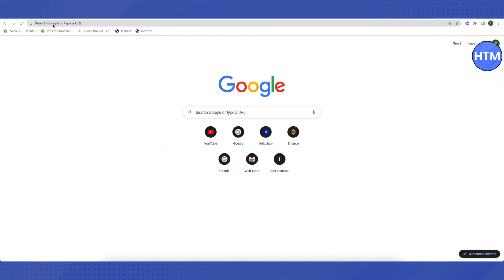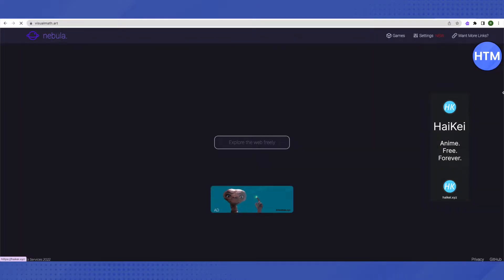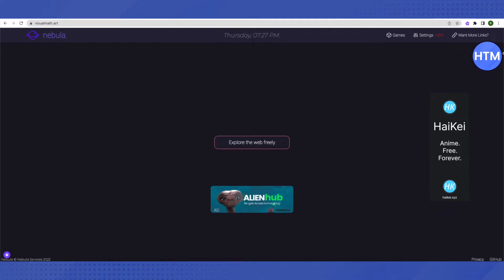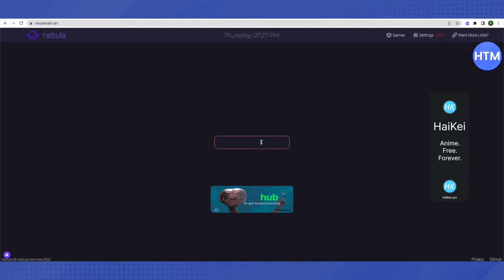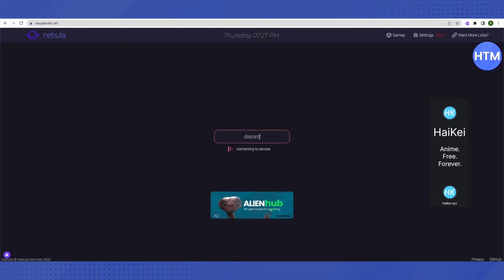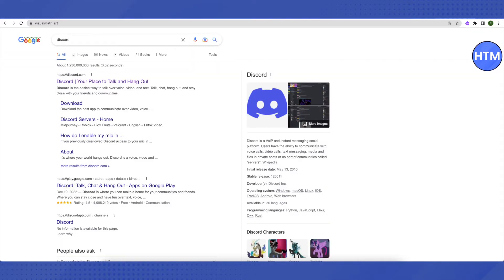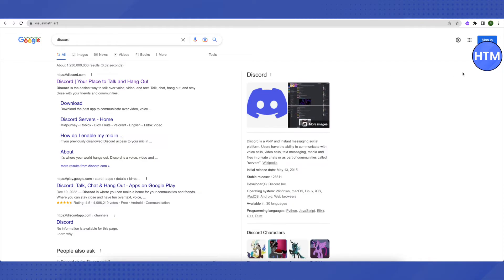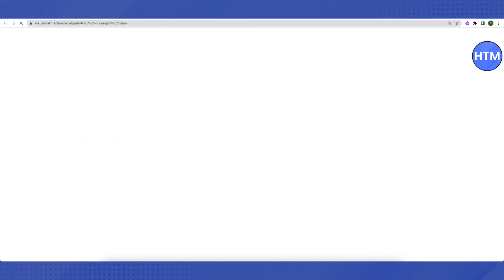How To Disable Securly On Chromebook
How To Disable Securly On Chromebook. It’s a very easy tutorial, I will explain everything to you step by step.